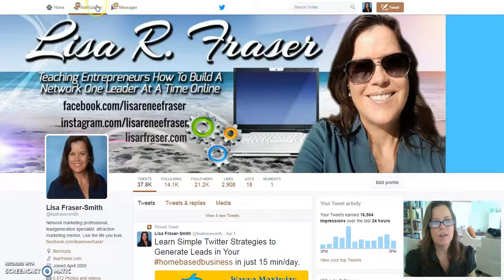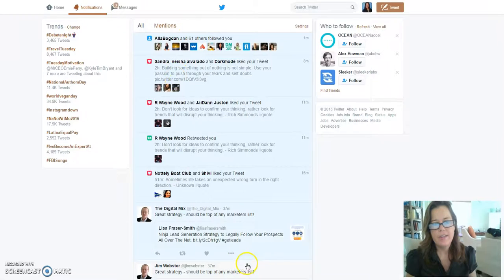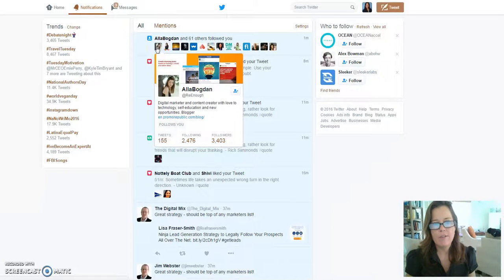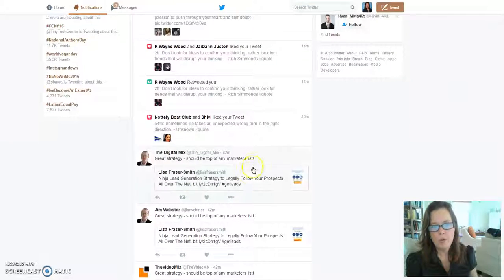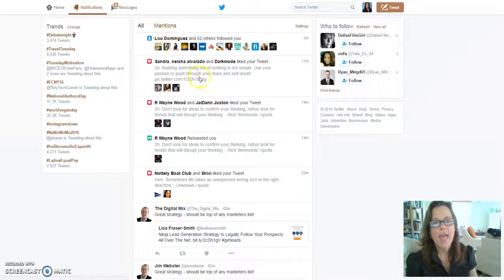Twitter Training Part2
How to get more leads by engaging with your twitter followers.  People do business with people they know, like and trust.  By building relationships with your following they will get to know you.  There are many ways of engaging with you following through your content and interacting with them by thanking them, liking their tweets and replying to messages.